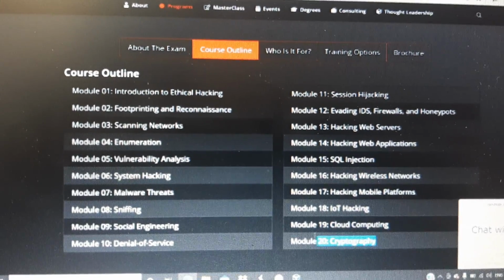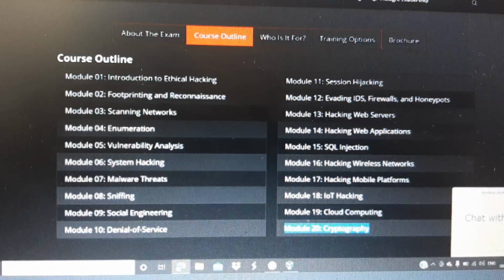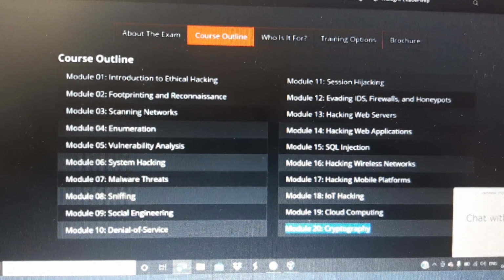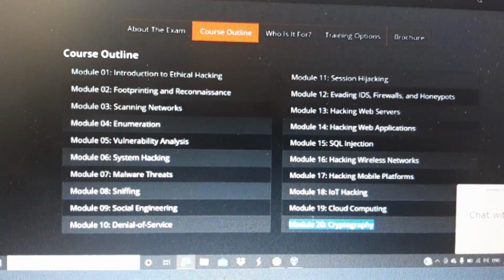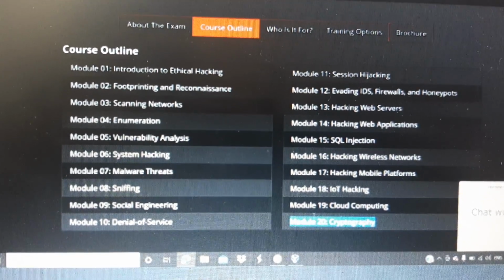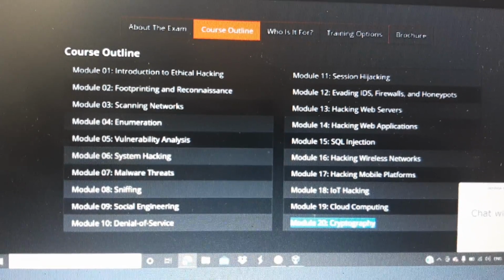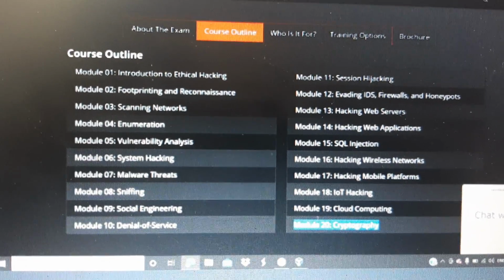4 December 2020